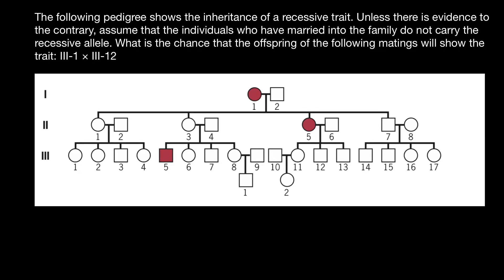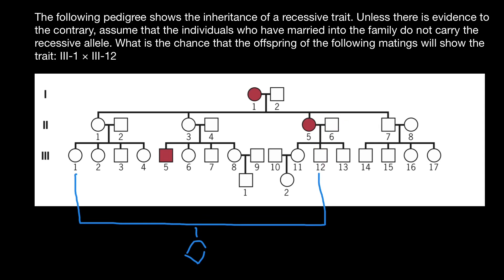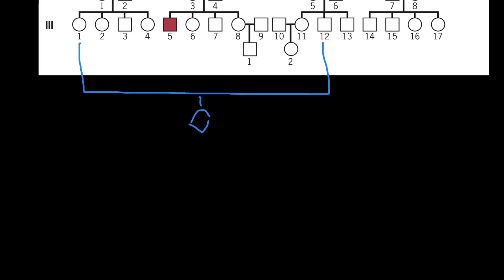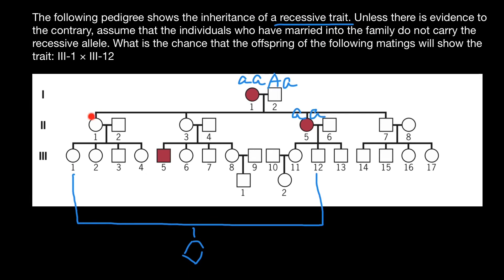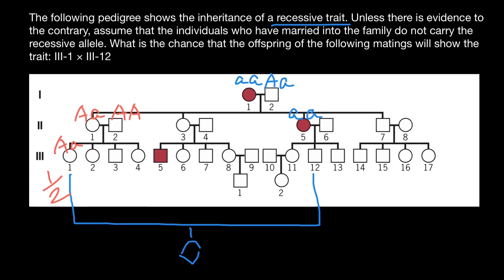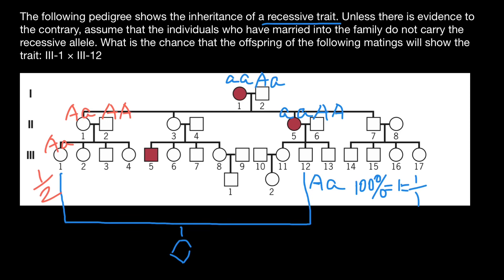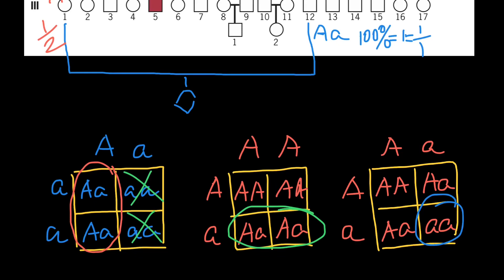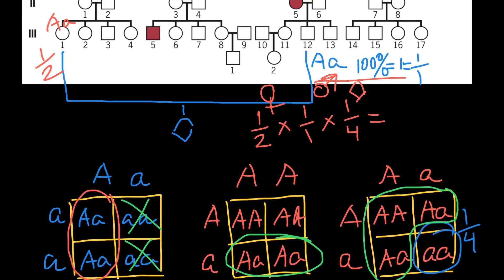How to solve pedigree probability problems - 1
Key terms
Term             Meaning

Pedigrees
Pedigrees are used to analyze the pattern of inheritance of a particular trait throughout a family. Pedigrees show the presence or absence of a trait as it relates to the relationship among parents, offspring, and siblings.

Pedigrees represent family members and relationships using standardized symbols.
By analyzing a pedigree, we can determine genotypes, identify phenotypes, and predict how a trait will be passed on in the future. The information from a pedigree makes it possible to determine how certain alleles are inherited: whether they are dominant, recessive, autosomal, or sex-linked.
To start reading a pedigree:
Determine whether the trait is dominant or recessive. If the trait is dominant, one of the parents must have the trait. Dominant traits will not skip a generation. If the trait is recessive, neither parent is required to have the trait since they can be heterozygous.
Determine if the chart shows an autosomal or sex-linked (usually X-linked) trait. For example, in X-linked recessive traits, males are much more commonly affected than females. In autosomal traits, both males and females are equally likely to be affected (usually in equal proportions).